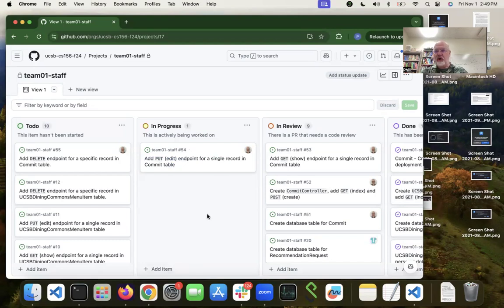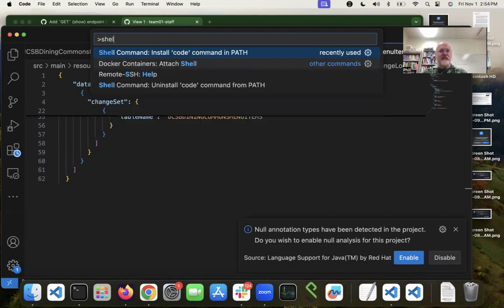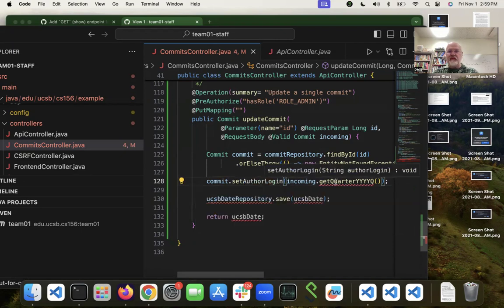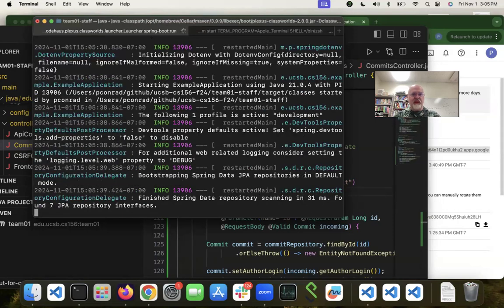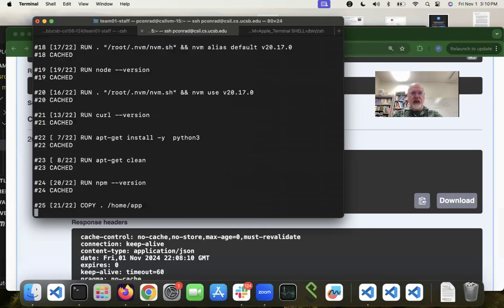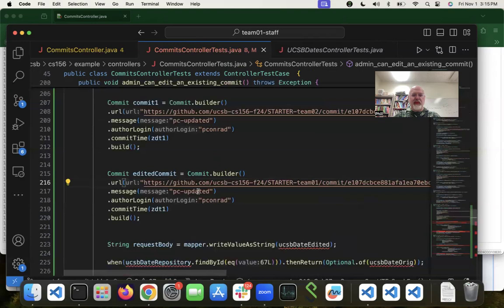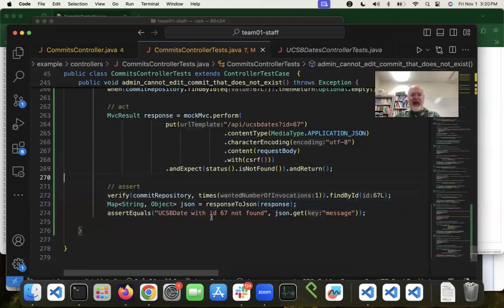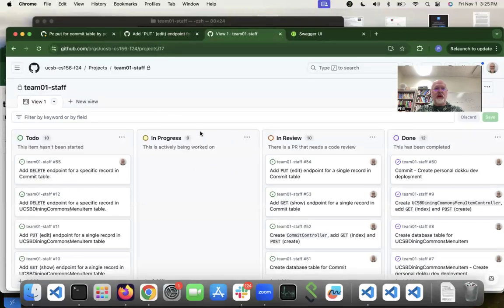Assign issues on Kanban Board (team01/team02)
How to quickly assign issues to users (for team01 and team02).